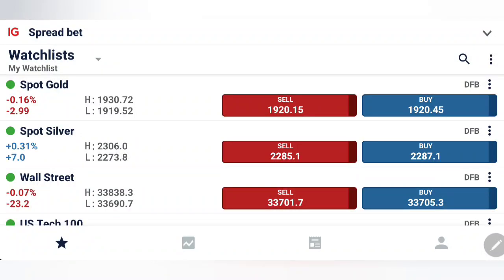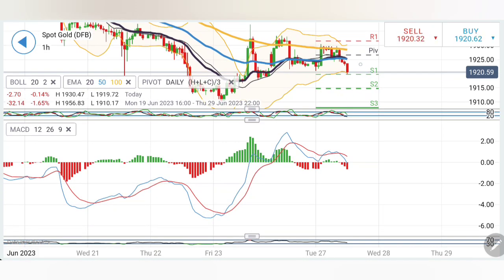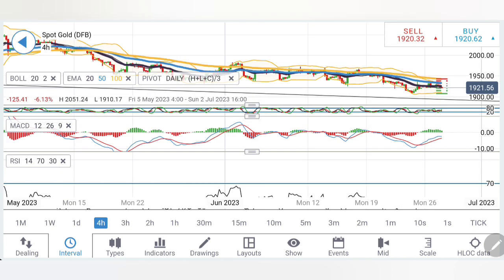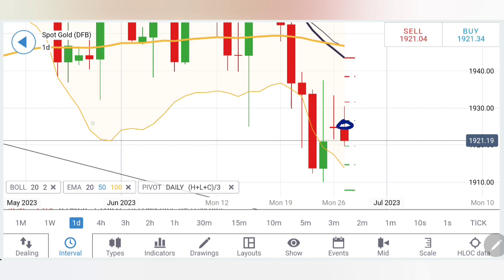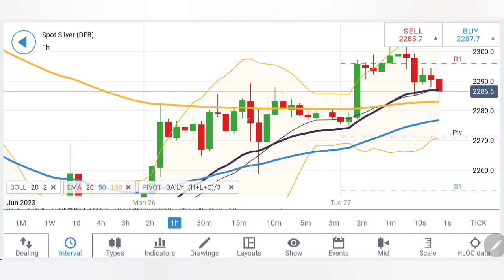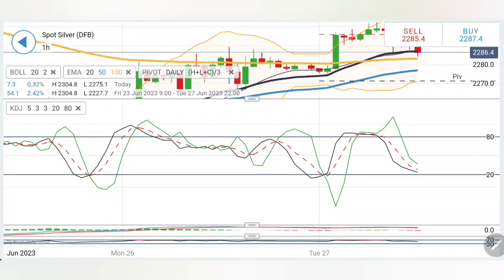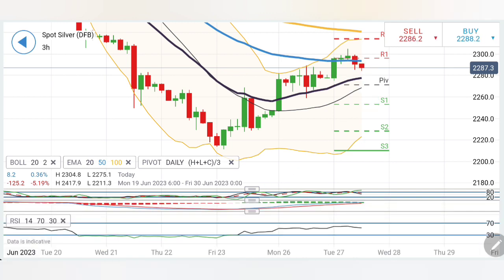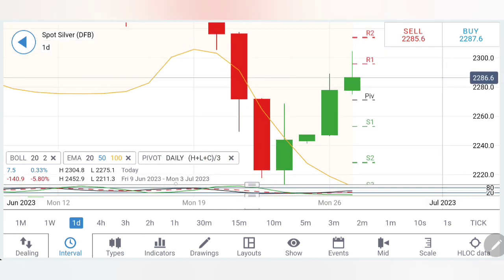RISE in GOLD & SILVER Price Today ?: XAUUSD Trading Strategy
Welcome to the official YouTube channel of Ankit Jain! Join us on a journey of financial empowerment and trading success. Explore the world of gold and silver trading through expert analysis, technical insights, and market updates.

Ankit Jain, a seasoned trader, and financial expert, brings you the latest xauusd (gold) analysis and technical analysis in today's dynamic market. Stay ahead of the curve with real-time updates and strategies to enhance your trading performance.

Discover the art of gold trading and silver trading as Ankit shares his wealth of knowledge and experience. From understanding market trends to executing profitable trades, this channel provides valuable insights to both novice and experienced traders.

Join our vibrant community of traders and take control of your financial future.

Join me in today's video to cover the Dailyanalysis and predictions of goldtrading & silver for today 27 June 2023. Join Our Telegram Channel And Instagram for daily Market Updates

XAUUSD Analysis Today, Technical Analysis, Gold Trading Price, Gold Trading, Silver Trading, Financial Empowerment, Trading Strategies, Market Updates. Profit Opportunities, Investing Tips